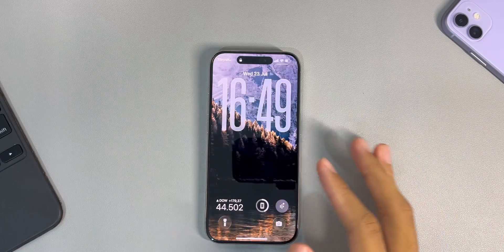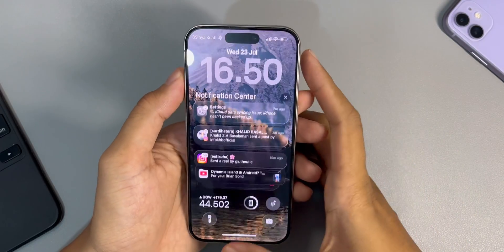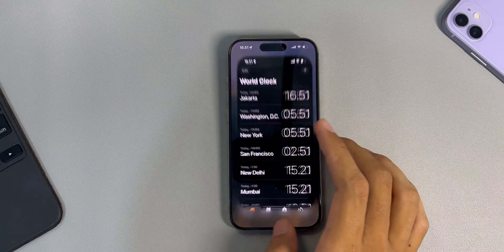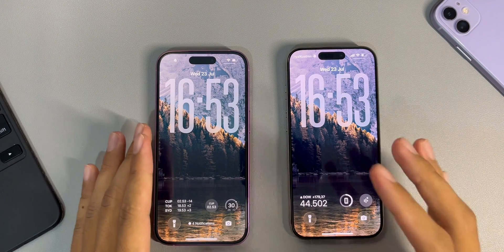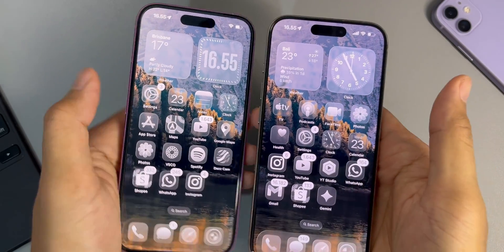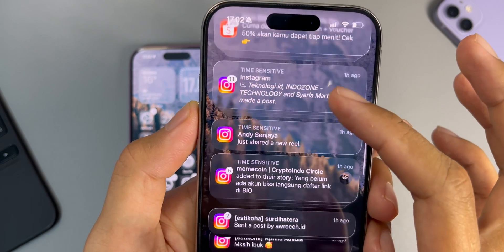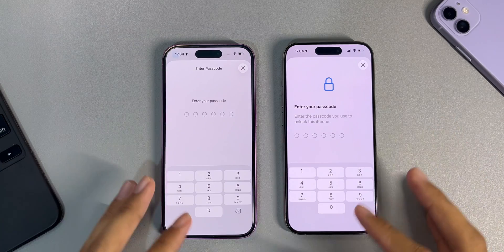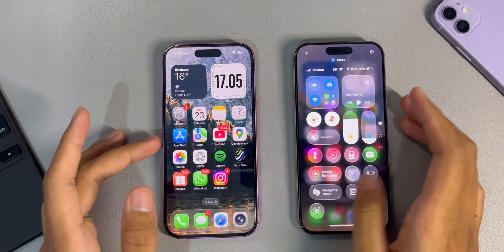iOS 26 Beta 4 Review: The BEST Beta Yet!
Apple just dropped iOS 26 Beta 4, and after spending a full day with it on my iPhone 15 Pro, I'm ready to share everything that's new. This update is a big one, bringing significant performance and thermal improvements that make the phone feel snappier than ever.

In this video, we'll take a deep dive into all the changes. We'll start with performance benchmarks and my day-to-day experience, then explore the major updates to the user interface, including the return of the more translucent "Liquid Glass" design. I'll show you side-by-side comparisons with Beta 3 so you can see the difference for yourself!

We'll also cover all the new features, including:
- Refined Liquid Glass UI and animations
- Dynamic Wallpapers that change throughout the day
- The return of Apple Intelligence Notification Summaries
- A brand new Camera app icon and updated controls
- New Call Screening options to fight spam
- And other small but meaningful changes across the OS!

If you're curious about what's coming in the next big iPhone update, you don't want to miss this video.

In this video:
Intro
Performance & Benchmarks
Daily Use & Thermal Improvements
What's New: Liquid Glass is Back!
Dynamic Wallpapers
Apple Intelligence: Notification Summaries
New Camera App Icon & Changes
Passcode & Call Screening Updates
Final Thoughts